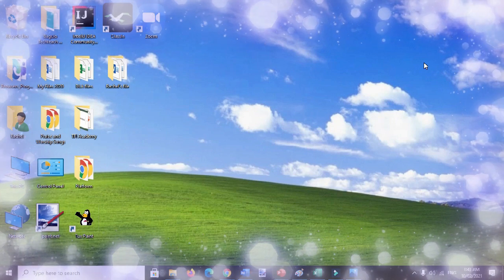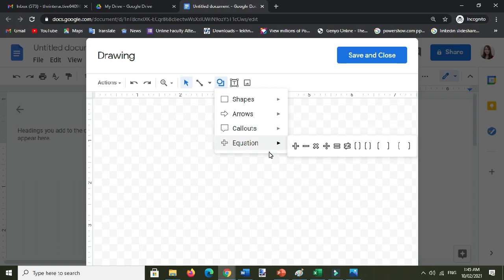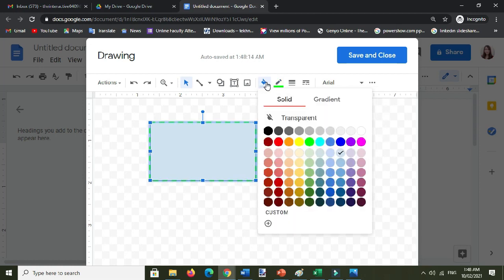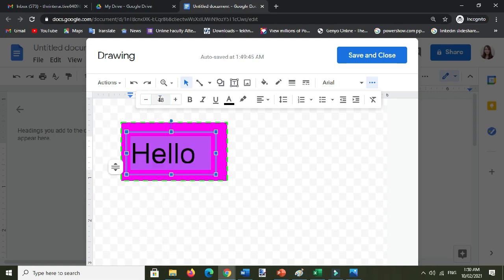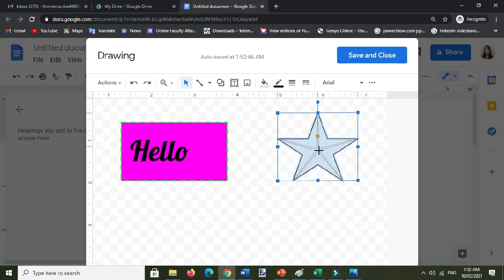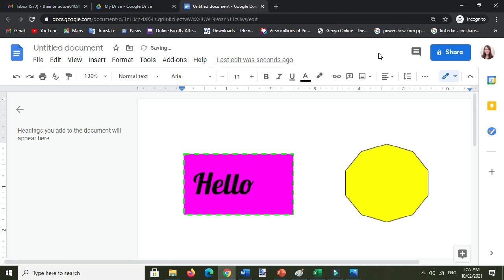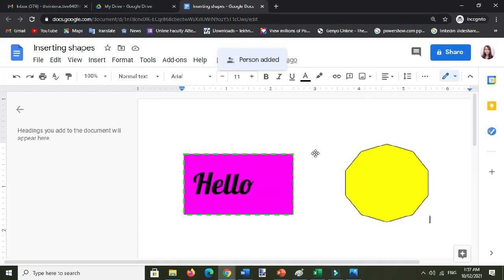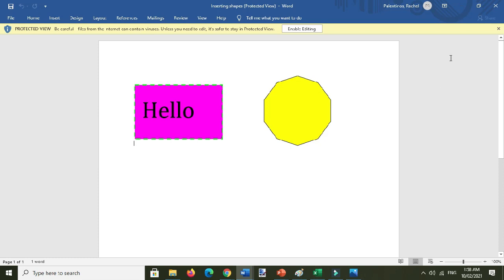Inserting and formatting shapes in Googledocs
Inserting and formatting shapes in Googledocs for beginners